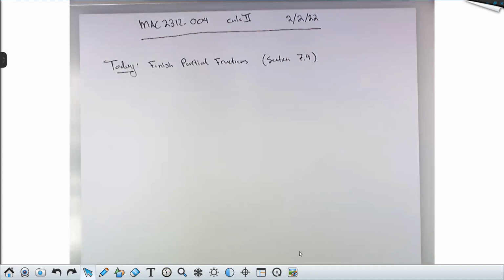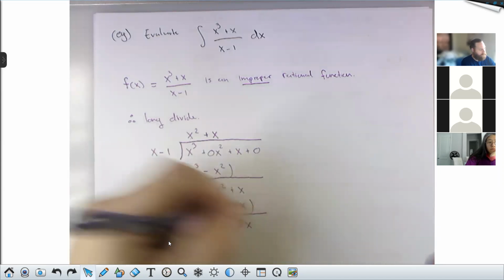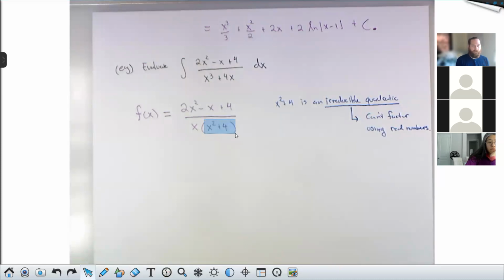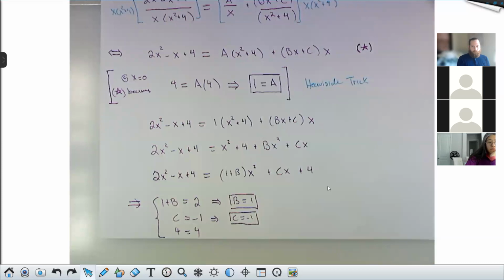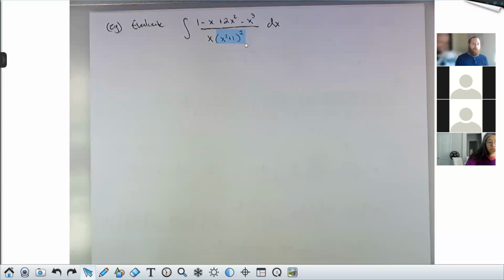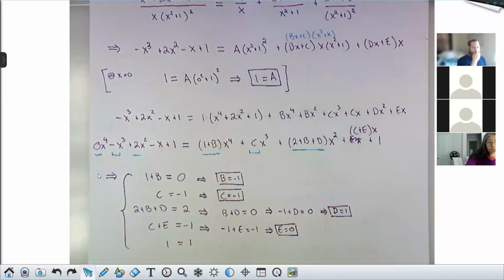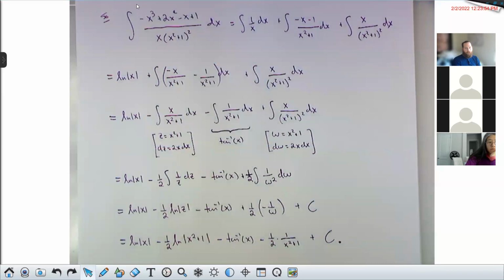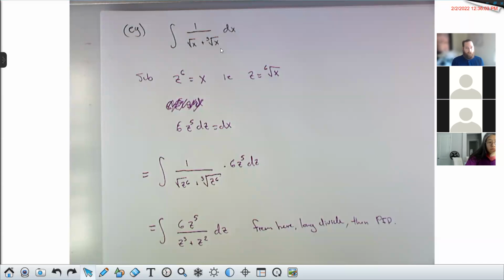MAC2312.004 Lecture 2.2.22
Second lecture on Partial Fraction Decomposition (section 7.4): irreducible quadratic factors of the denominator; rationalizing substitutions